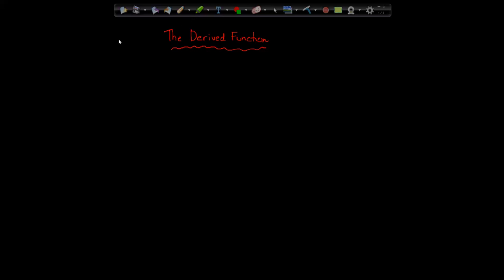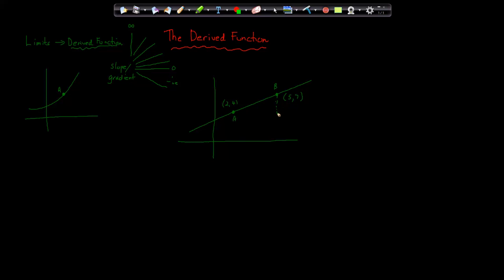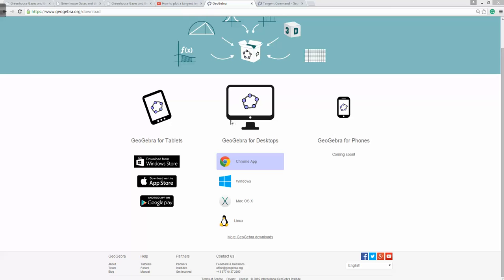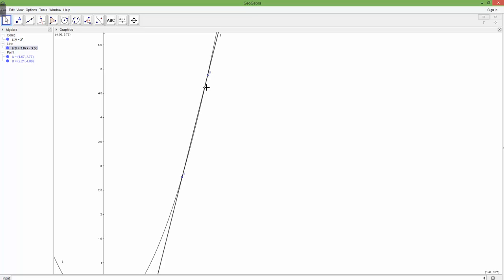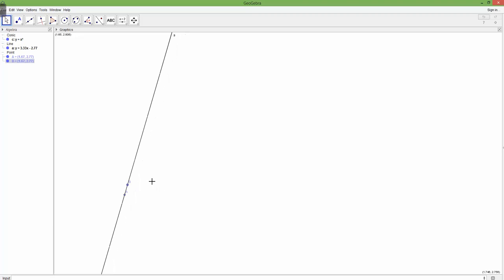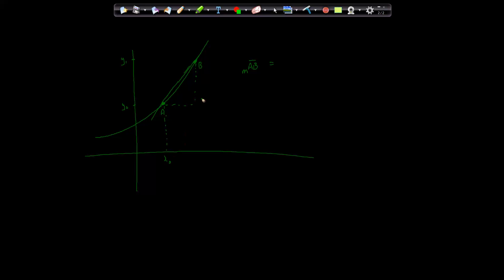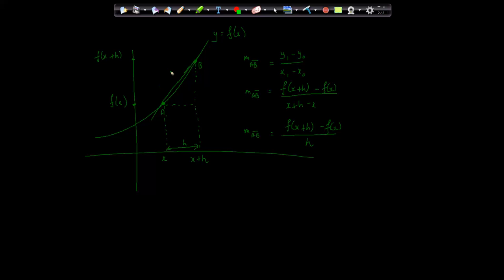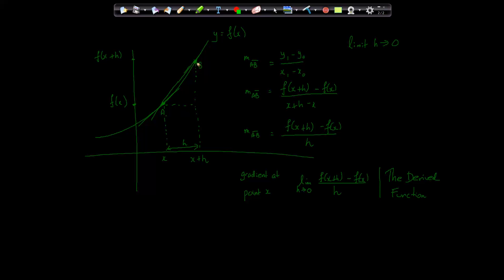The Derived Function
Finding the derived function from exploring the gradient around a point on a curve